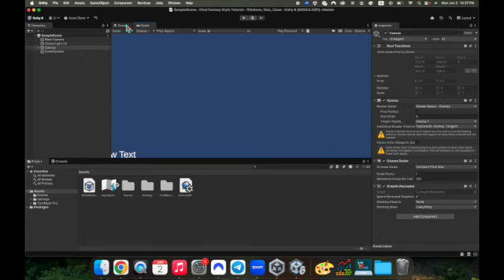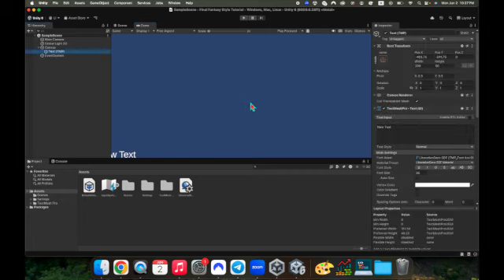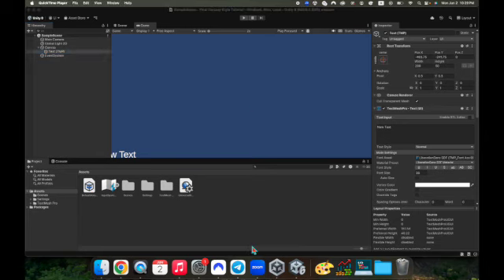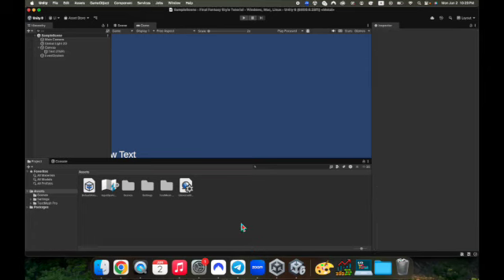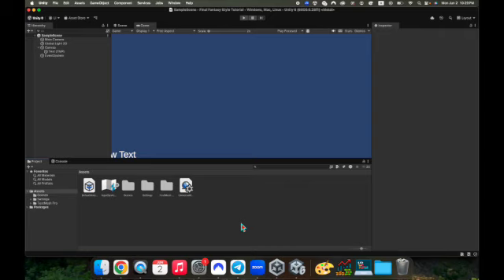Ep 6 - How To Zoom In and Out in Unity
This is some more Unity basics. We are learning how to zoom in and zoom out in the Unity Scene screen.